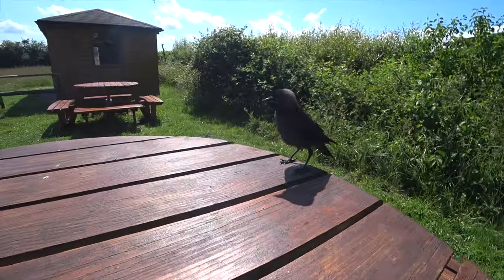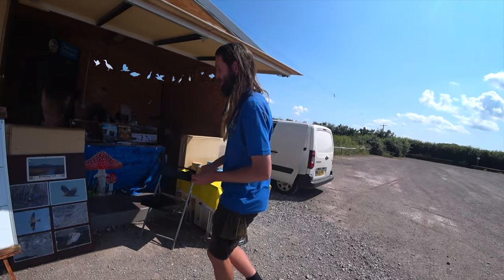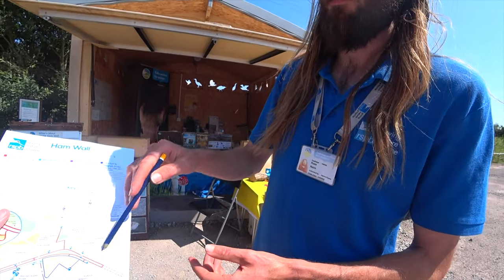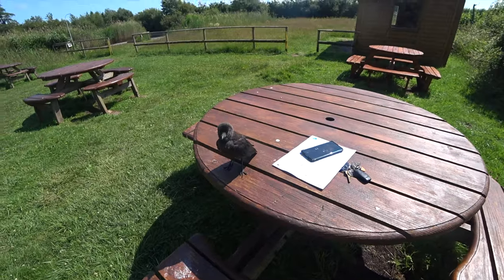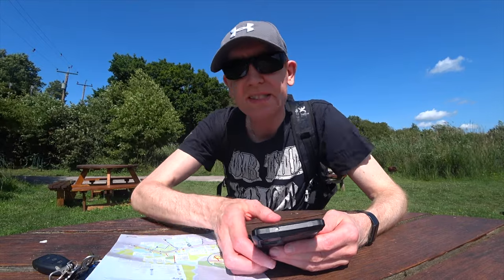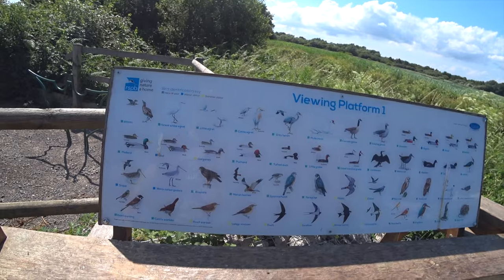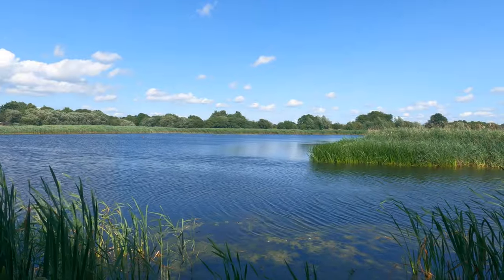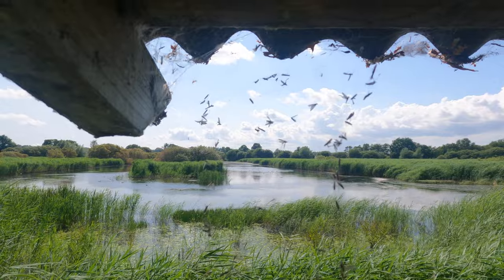RSPB Ham Wall Nature Reserve | Walking the Ham Wall Loop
Join us on a peaceful journey through the stunning RSPB Ham Wall nature reserve in Somerset. As we make our way through the reserve's winding paths and tranquil waterways, you'll be treated to breathtaking views of some of the UK's most beautiful wildlife and natural landscapes. From the majestic sight of soaring birds of prey to the gentle rustling of reeds in the wind, Ham Wall is a nature lover's paradise. Along the way, we'll explore the unique flora and fauna of the reserve, from rare bird species to delicate wildflowers. We'll also learn about the important conservation work being done by the RSPB to protect and preserve this precious ecosystem. So come along and immerse yourself in the beauty and serenity of one of Somerset's most treasured natural wonders.

Vlog 21: 19th June 2023